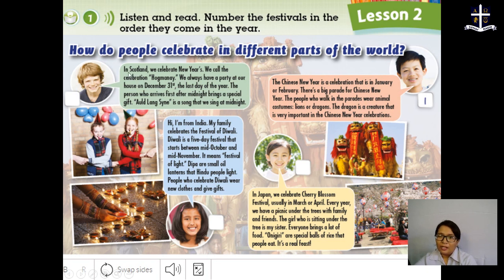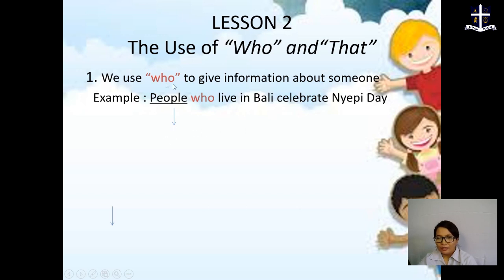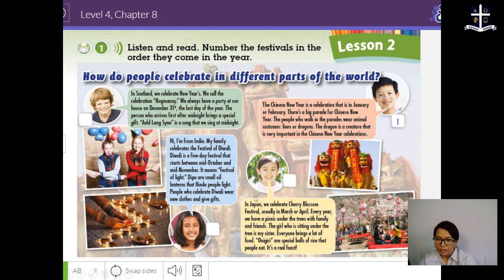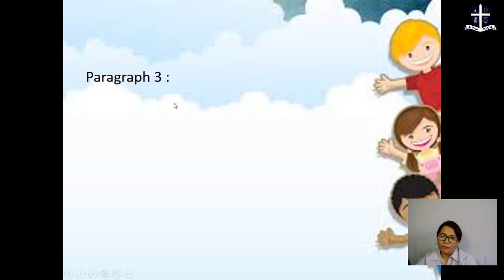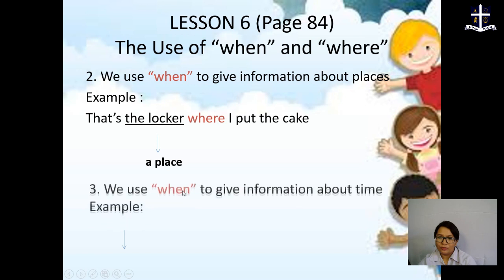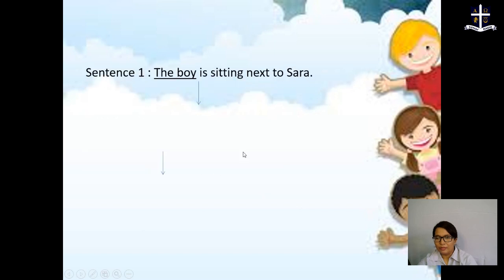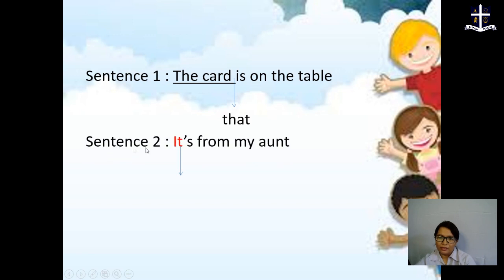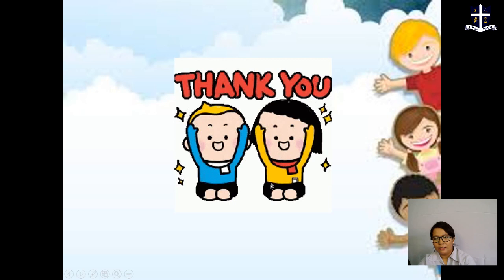KELAS 4 - ENGLISH - CHAPTER 8